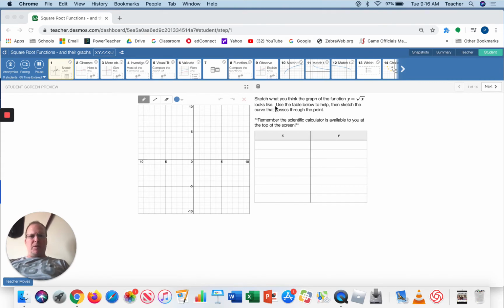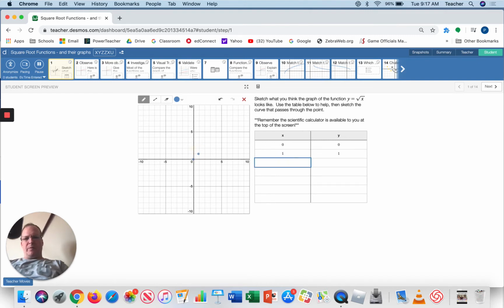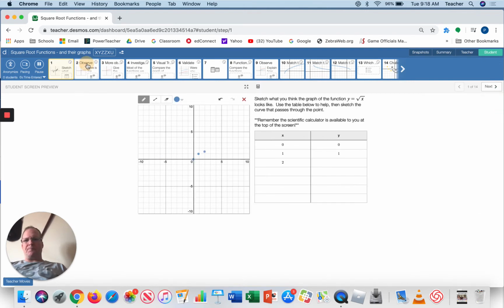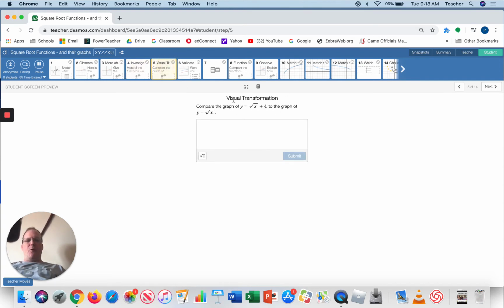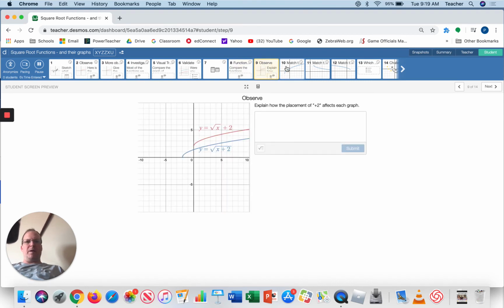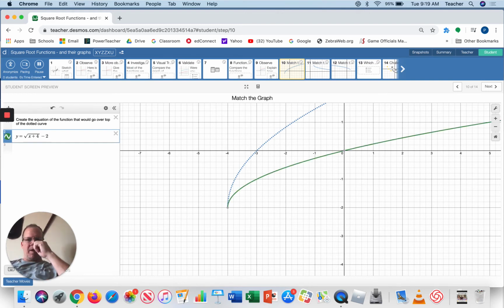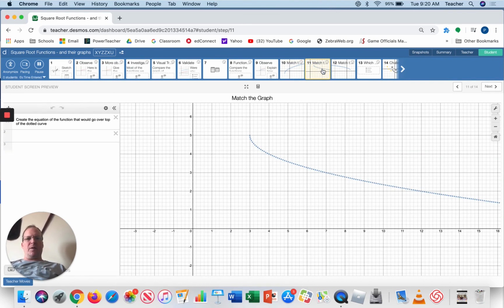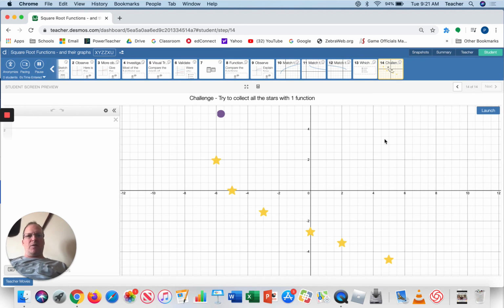Mr Fetter Square Root Functions